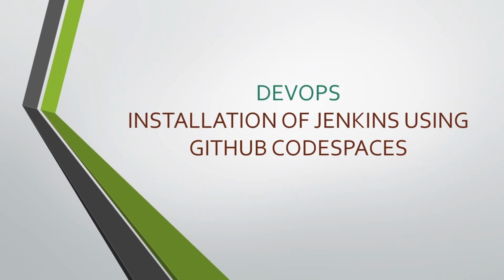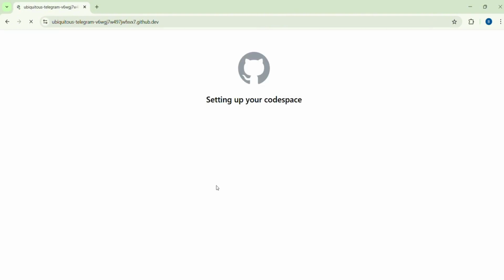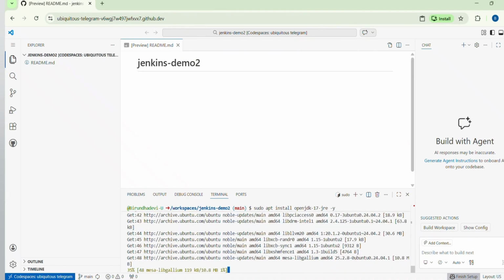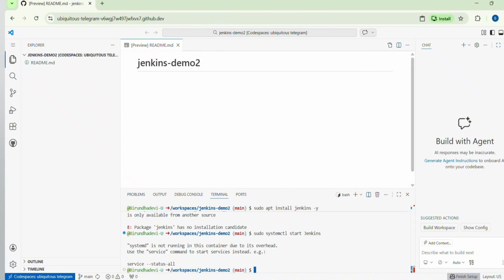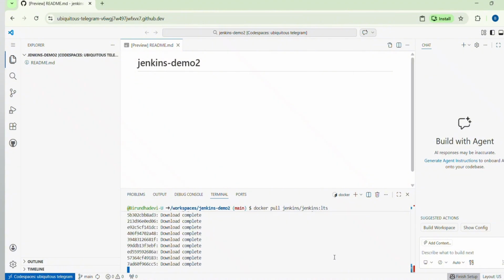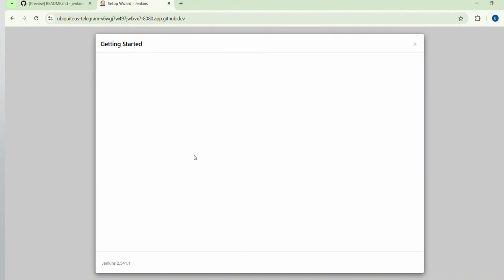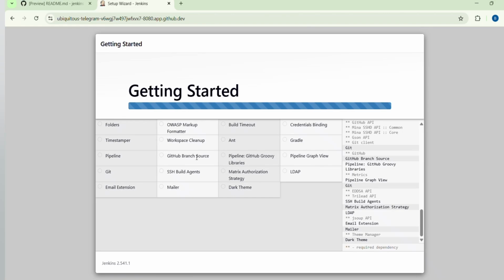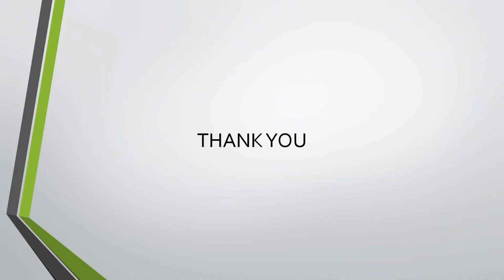Devops Installation Of Jenkins Using GitHub Using Code spaces, Jai Shriram Engineering College